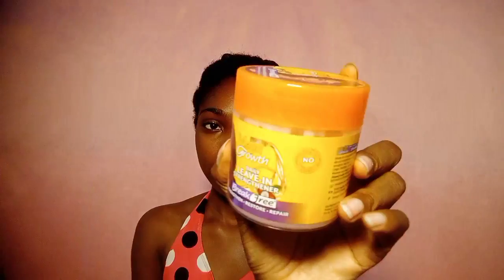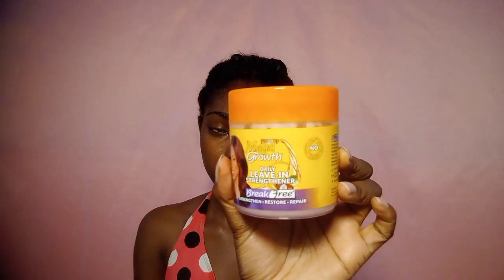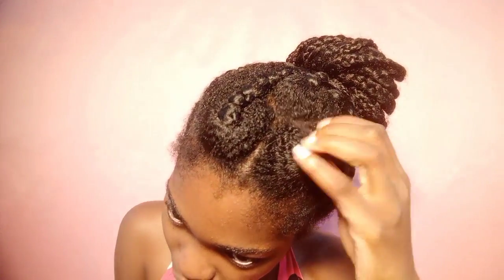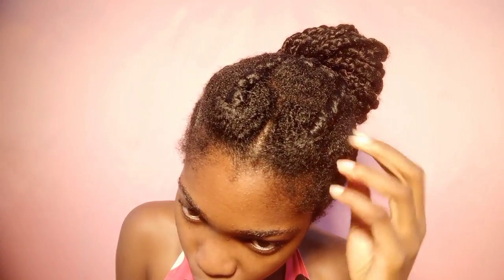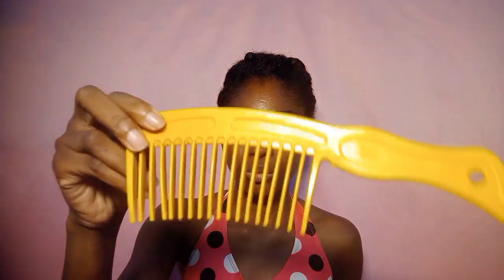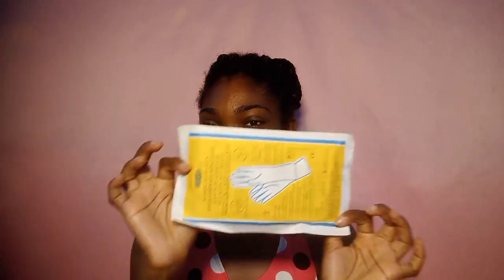3 MONTHS OLD BRAIDS TAKEDOWN + EXTREME GROWTH // PROTECTIVE STYLE HAIR GROWTH CHALLENGE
PRODUCTS I USE